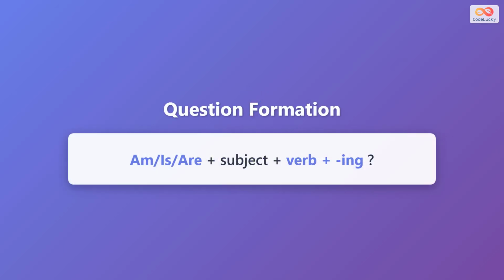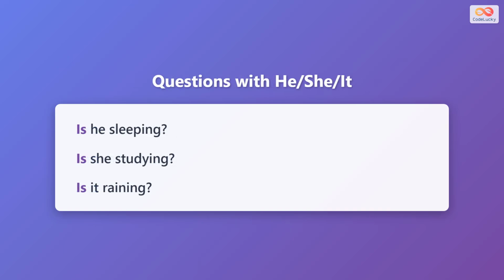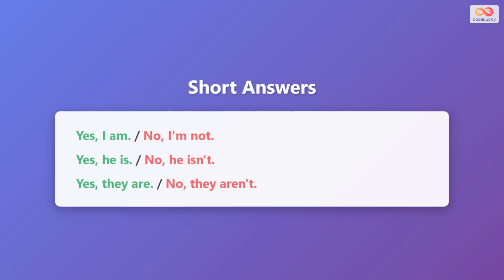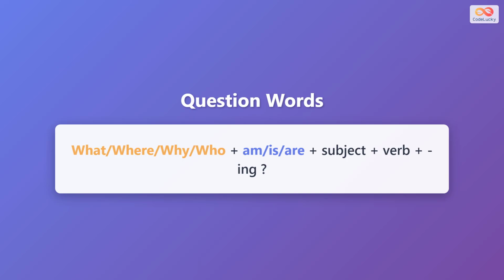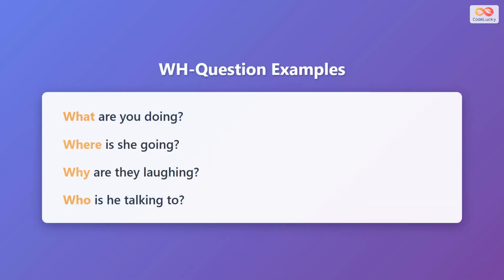Present Continuous Questions in English | Are you working? Is he sleeping? | Grammar Lesson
Learn how to ask questions in Present Continuous tense! 📚✨

This complete grammar lesson teaches you everything about forming questions using the present continuous tense. Perfect for English learners who want to improve their speaking and question-asking skills!

🎯 What You'll Learn:
• Question formation with am/is/are
• Questions with I/you/we/they using 'are'
• Questions with he/she/it using 'is'
• Short answers (Yes, I am / No, I'm not)
• WH-questions (What, Where, Why, Who)
• Practice examples and real-life usage

💡 This lesson is designed for beginners learning English from scratch. Each concept is explained clearly with simple examples to help you understand and practice.

✅ By the end of this video, you'll be confident in:
• Asking questions about actions happening now
• Using the correct form of 'be' (am/is/are)
• Answering present continuous questions
• Using question words for specific information

📖 Perfect for students, self-learners, and anyone wanting to improve their English grammar and conversation skills!

Chapters:
00:00 - Present Continuous - Questions
00:16 - Question Formation
00:38 - Questions with I/You/We/They
00:59 - Questions with He/She/It
01:21 - Short Answers
01:44 - Question Words
02:06 - WH-Question Examples
02:28 - Practice Questions
02:47 - Outro